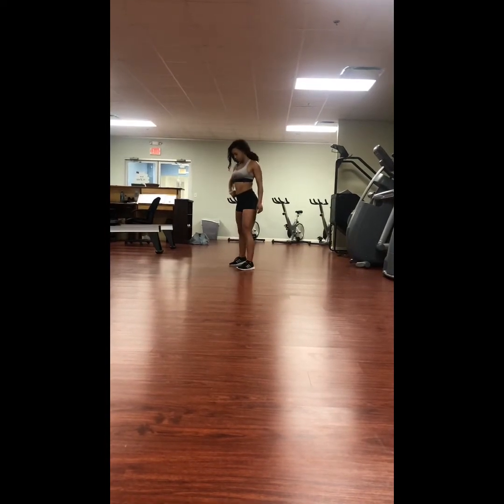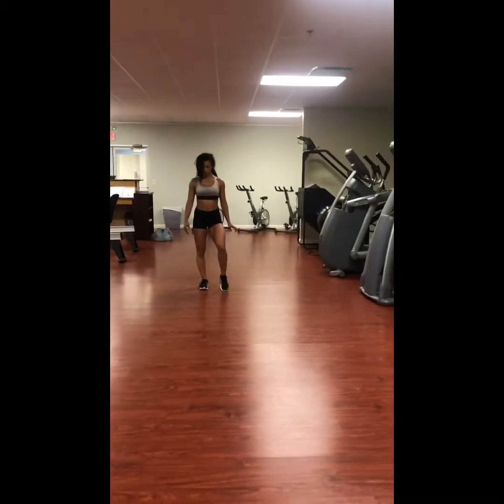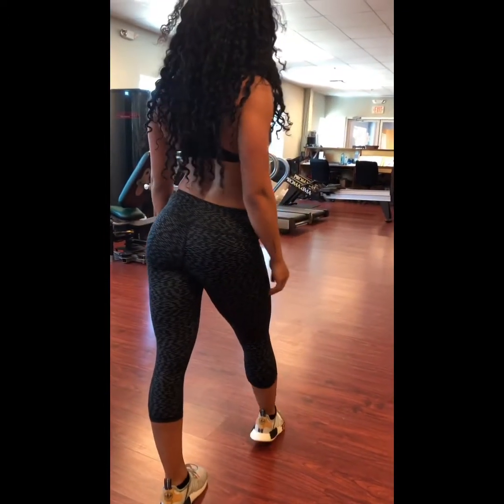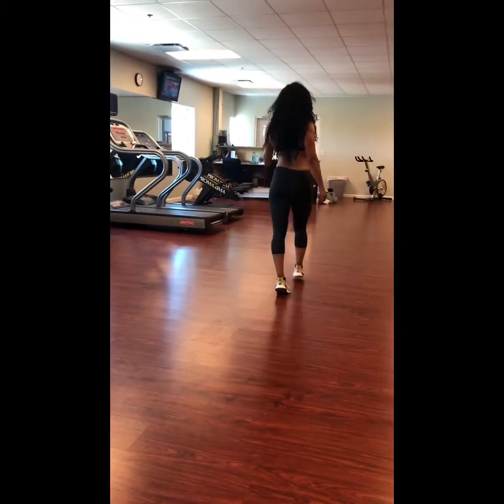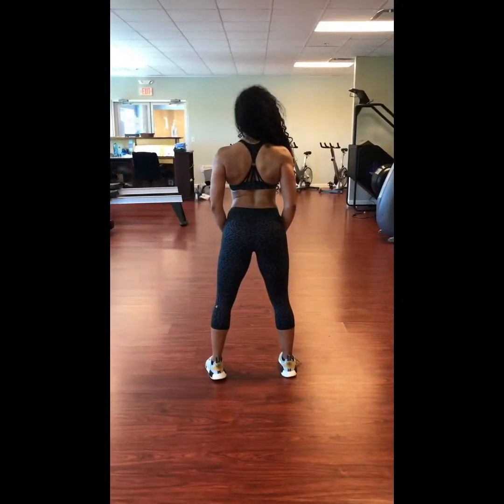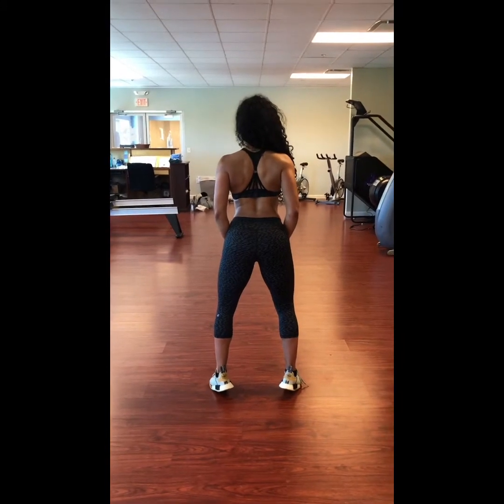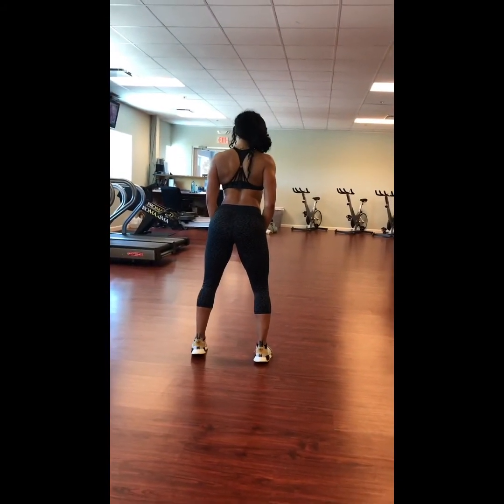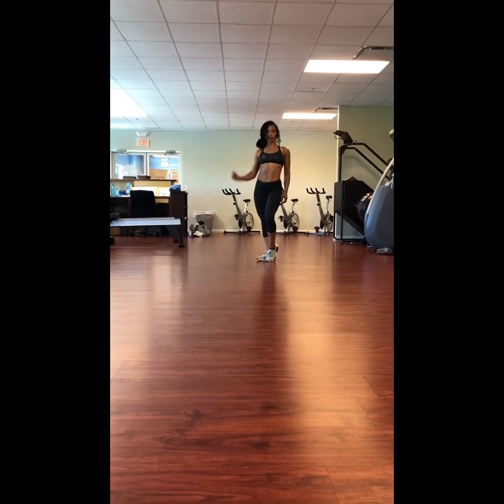NPC BIKINI POSING LESSON W/ FAITH SCHUETZNER! PROGRESS OVER 1 NIGHT!😁💪🏼